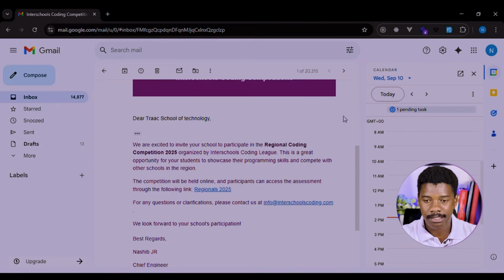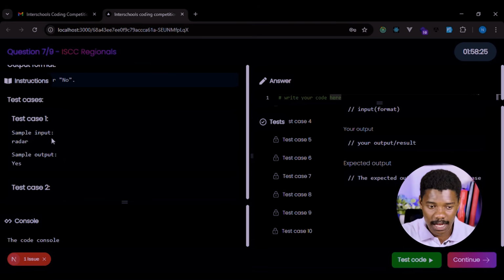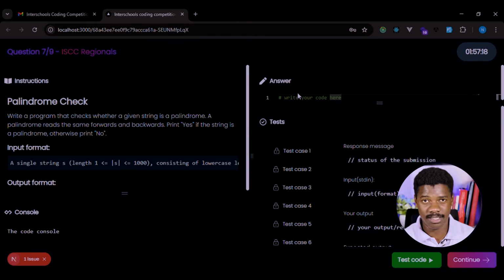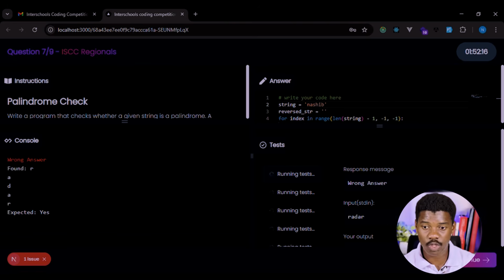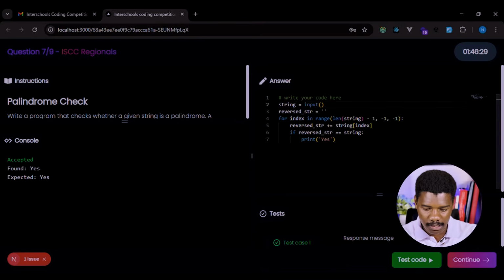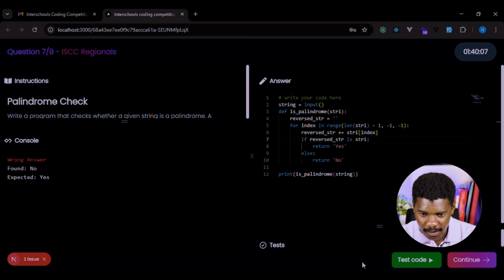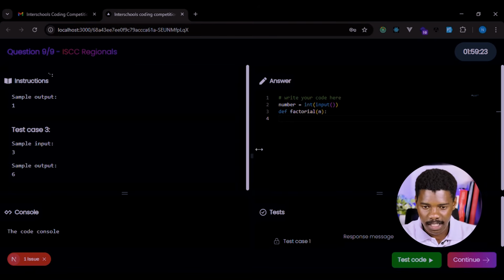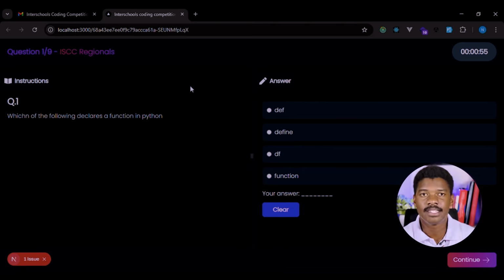ISCC Regional and National System.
This video showcases the ISCC Regional Competitions and provides an overview of the grading system used to evaluate student performance. It highlights how participants are assessed fairly and transparently as they compete.